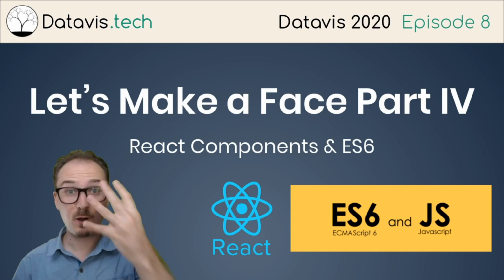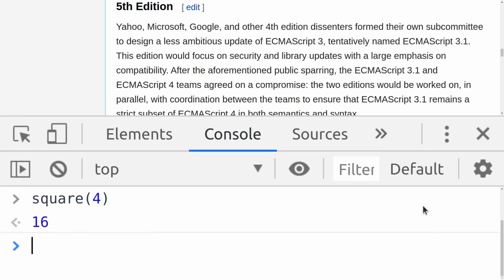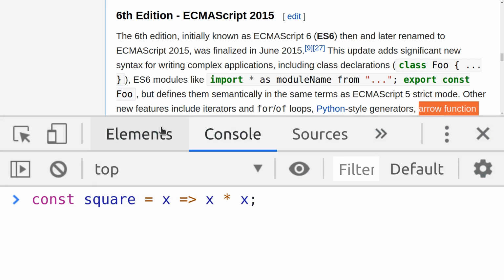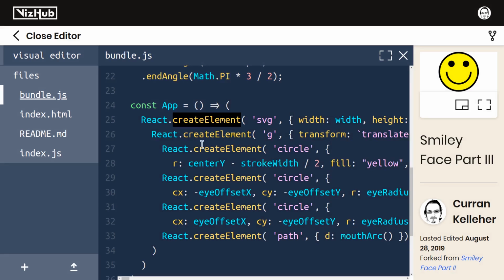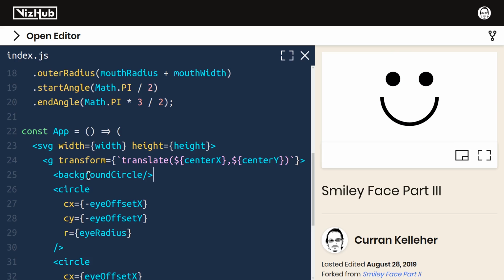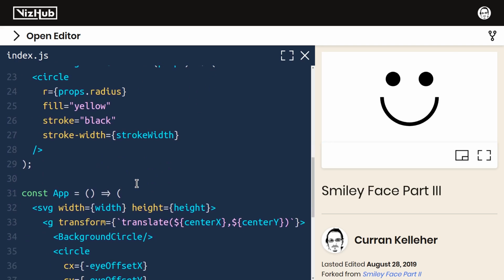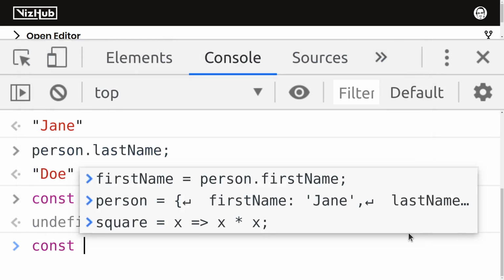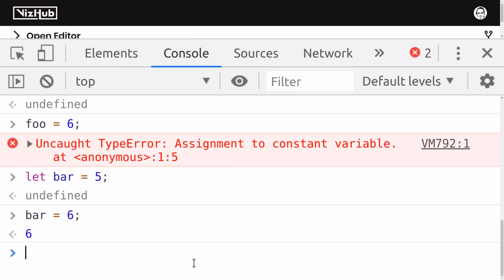Datavis 2020 Episode 8 - Let's Make a Face Part IV (React Components & ES6)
Hands-on intro to React Components and ES6 (let, const, arrow functions, destructuring).

00:00 Intro to ES6
02:29 ES6 Arrow Functions
03:19 JSX Transpilation,  Passing Props
07:35 ES6 Destructuring
06:06 ES6 Variables with let and const